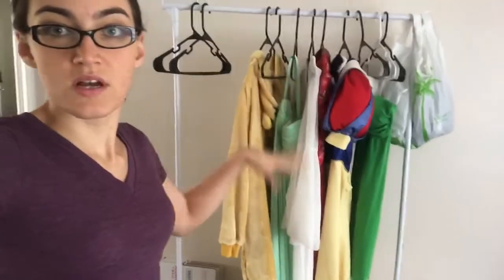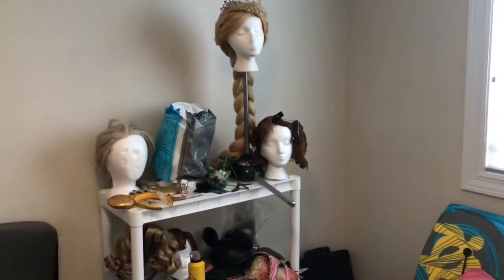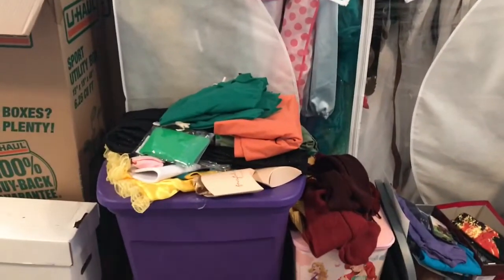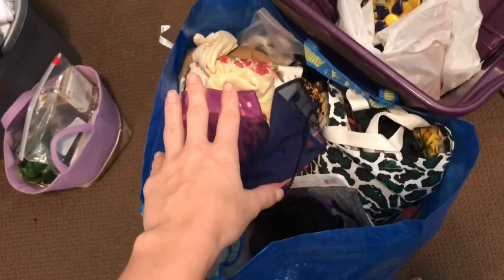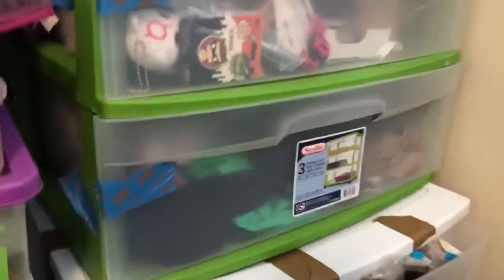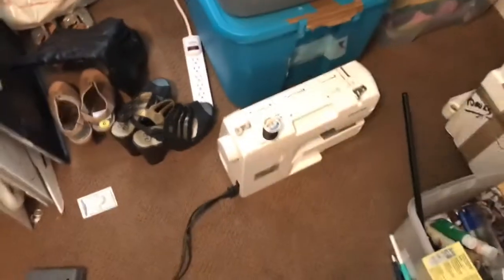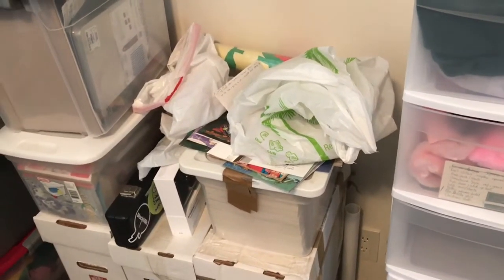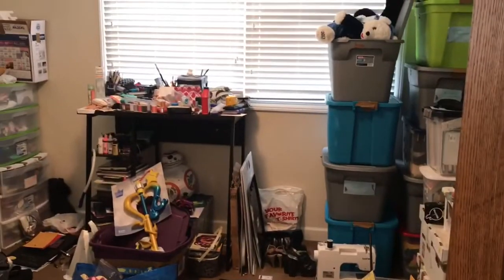The Disaster (Cosplay Room Tour)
JESUS TAKE THE WHEEL

(If you have any questions about literally anything let me know K love you bai)